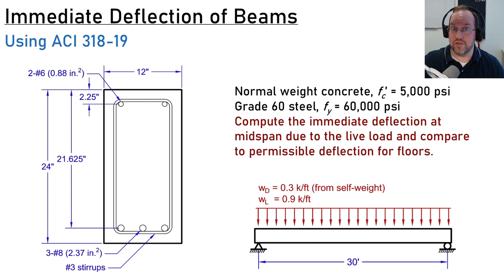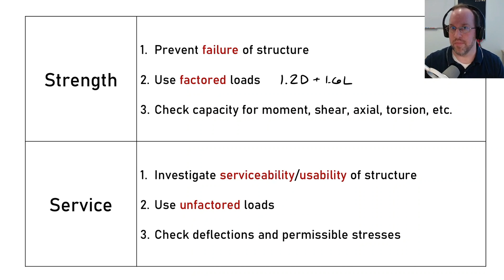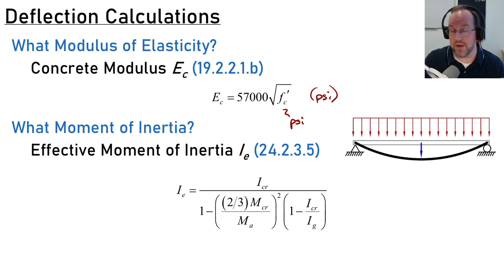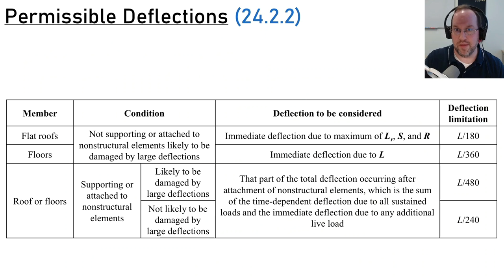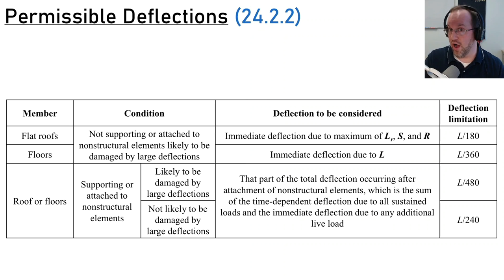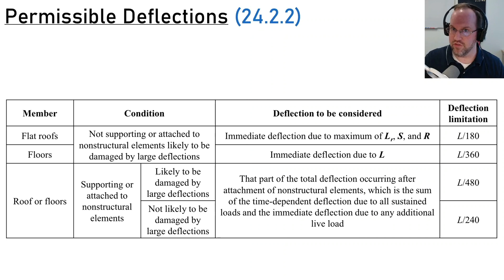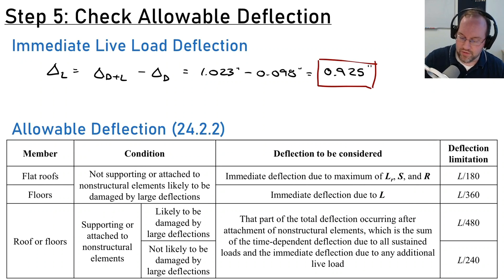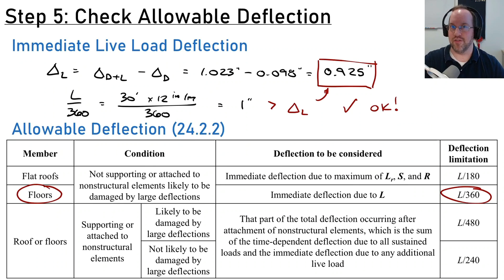Deflection of Reinforced Concrete Beams - Example using ACI 318-19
This video presents an example problem for calculating the immediate live load deflections of a reinforced concrete beam according to ACI 318-19. The effective moment of inertia for the beam, which has changed in the most recent version of the code, is computed for dead only and dead + live loading. The service-load displacements are computed, and then the appropriate ACI 318-19 deflection limit is checked.

Chapters:
0:00 Introduction
0:34 Serviceability
1:26 Beam Stiffness
3:51 Permissible Deflections
4:57 Example Problem
6:04 Step 1 - Uncracked Section
7:52 Step 2 - Cracked Section
13:42 Step 3 - Effective Moment of Inertia
17:07 Step 4 - Deflections
19:26 Step 5 - Check Permissible